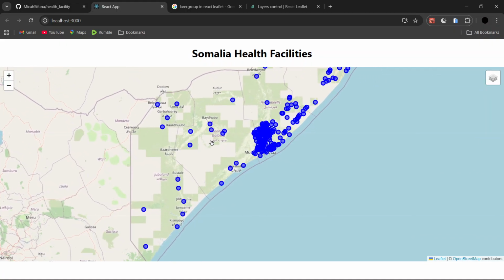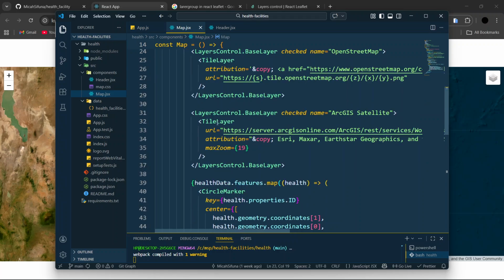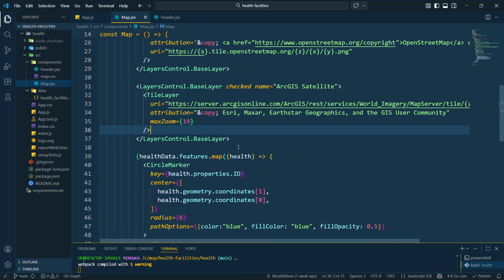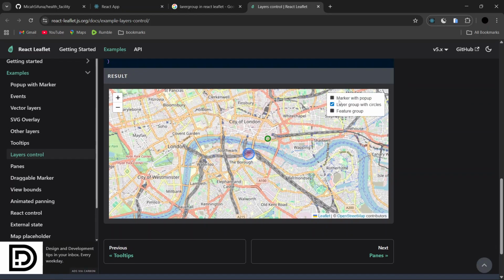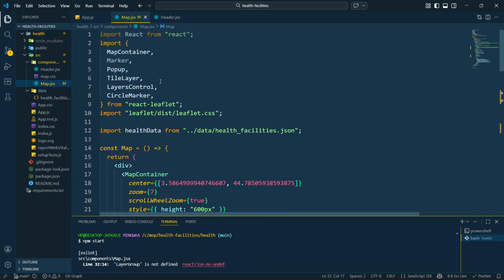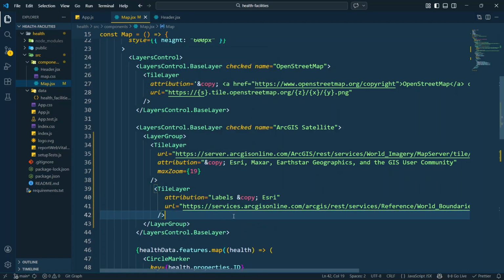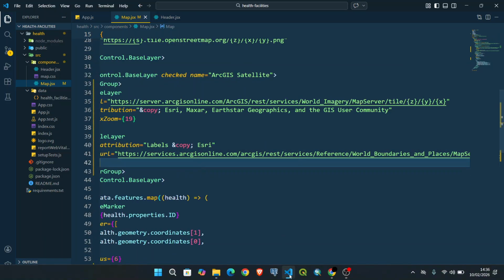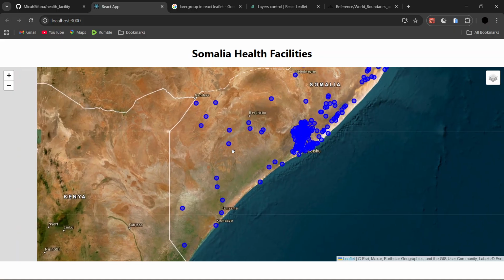How to Add Labels Baselayer in React Leaflet | Satellite Map Labels (React + Leaflet)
In this tutorial, you’ll learn how to add a labels baselayer in a React Leaflet web map so that map labels appear clearly on top of satellite imagery. This is a common requirement when building professional GIS and web mapping applications using React and Leaflet.

We walk step-by-step through:

1. Adding a satellite basemap in React Leaflet
2. Overlaying labels as a separate baselayer
3. Using TileLayer correctly for labels
4. Best practices for map readability and performance
5. Real-world use cases for GIS dashboards and web maps

This approach is ideal when you want satellite imagery with labels always visible, without cluttering your LayersControl.

React
React Leaflet
Leaflet.js
Esri / OpenStreetMap basemap services

If you’re building GIS web apps, dashboards, or interactive maps, this tutorial will help you level up your React Leaflet skills.